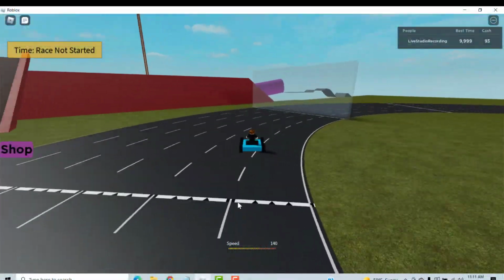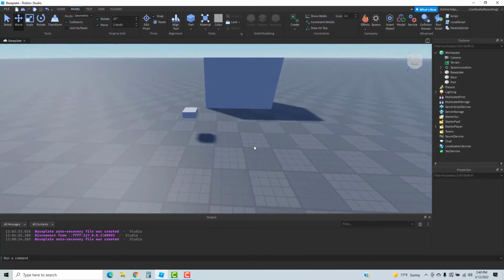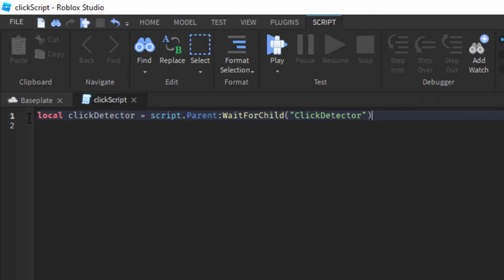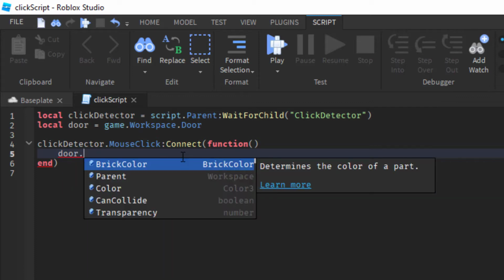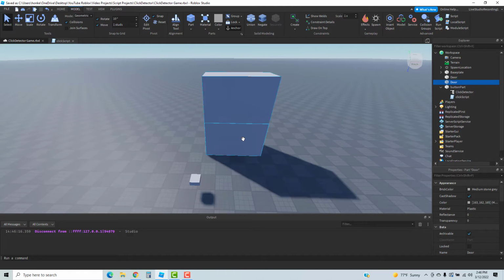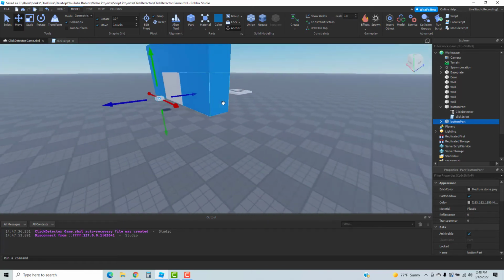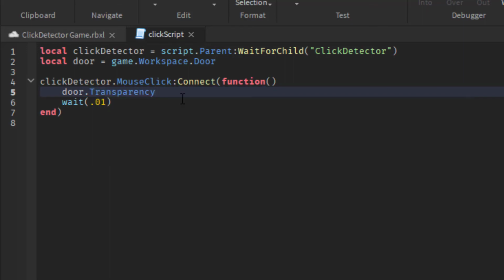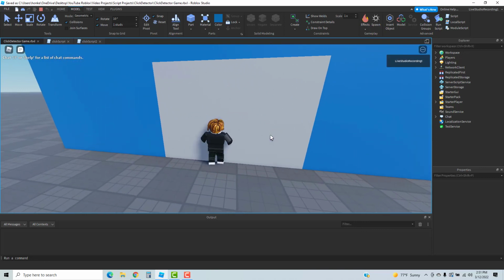Roblox Studio - Scripting : ClickDetector to Change Part Color, Transparency, and CanCollide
In this video we add a ClickDetector to a part, combined with scripting to make a part change color, change it's transparency, and turn on/off the CanCollide property so a player can pass through the part.  It's the basic principle to allow a player to enter a building or area by clicking a button.